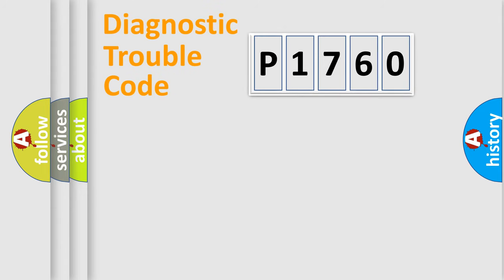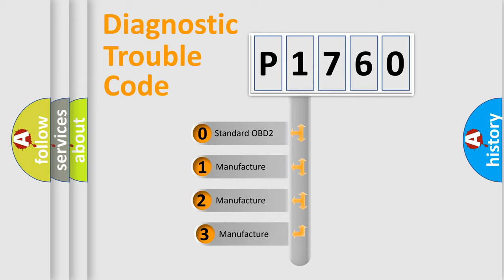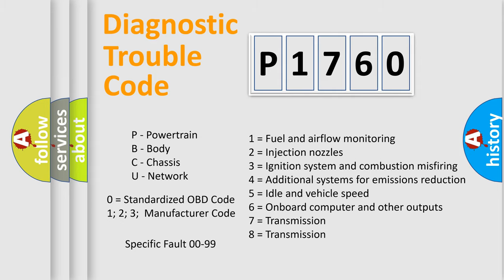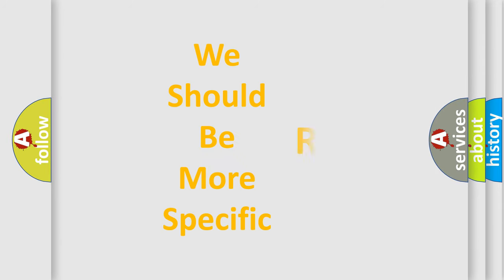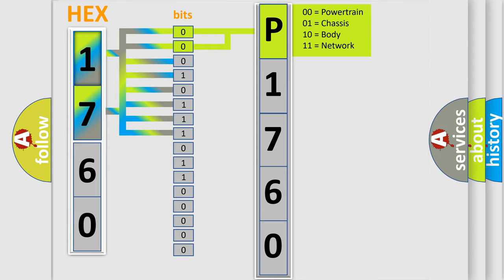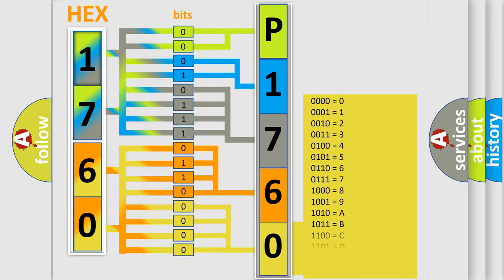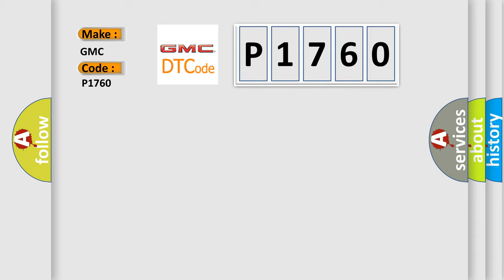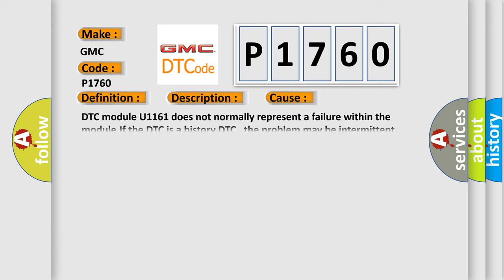DTC GMC P1760 Short Explanation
Contents:
0:21 Basic DTC analysis according to OBD2 protocol standard.
1:48 Insight into programming
2:58 A diagnostically understandable description of the Diagnostic Trouble Code
3:05 Basic error definition

Make:
GMC
Code:
P1760
Definition:
Loss of PASS Door Module SBI
Description:
The DDM does not receive an SOH message back from the PDM.The DTC only sets if U1300 or U1301 are not current.
Cause:
DTC module U1161 does not normally represent a failure within the module.If the DTC is a history DTC,the problem may be intermittent.